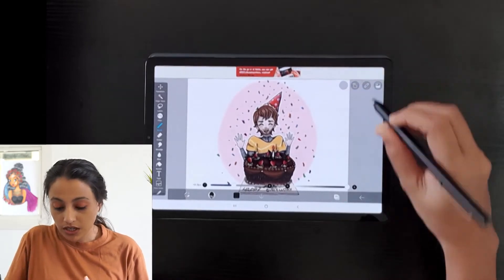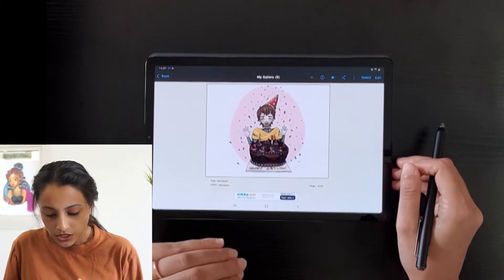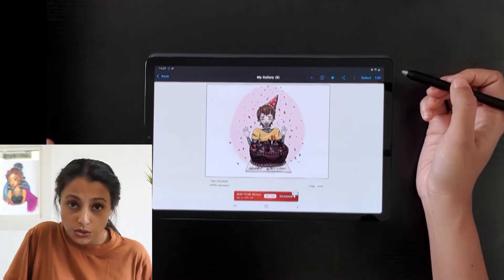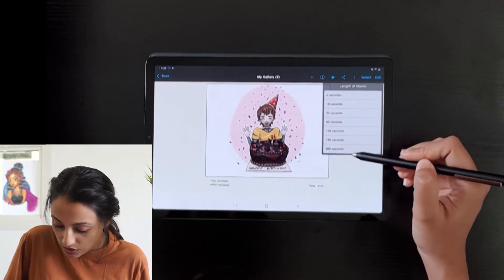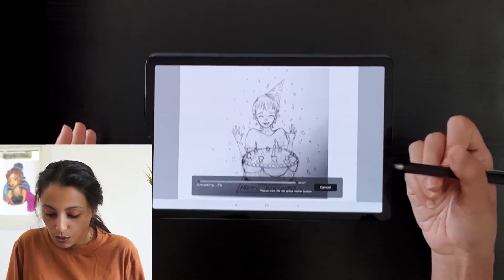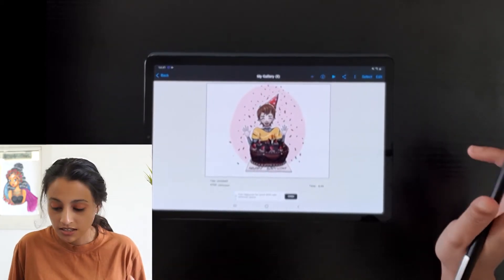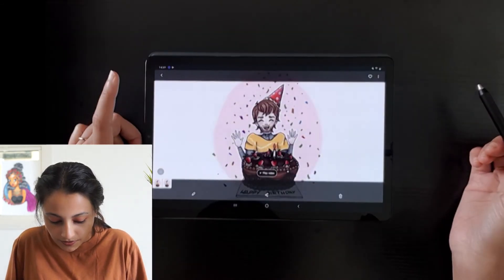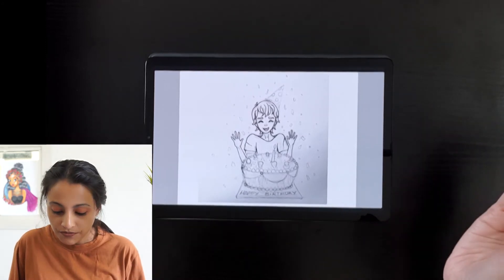How to Record Time-lapse on Ibispaint x | Still Canvas Speed Art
In this video I will show how to export a Speed art, in the form of a still canvas time-lapse in ibis paint x

This is a quick video, but I find this feature quite helpful for making videos. Using the inbuilt feature of ibispaintx I can quickly export a speedArt as a timelapse in a mp4 file format.

Let me know if you found this useful, what is the best feature of ibis paint x that you use?